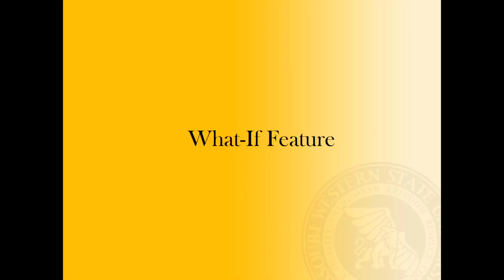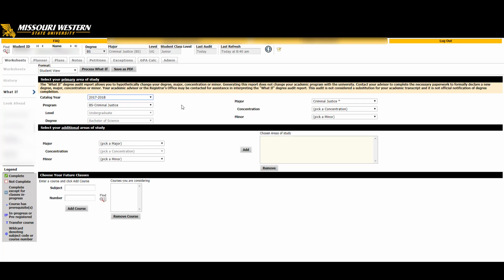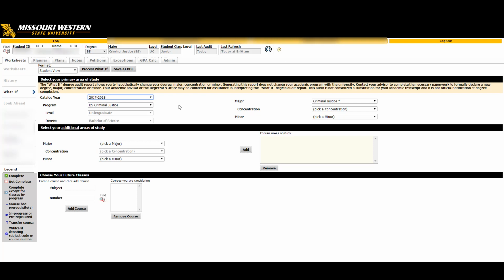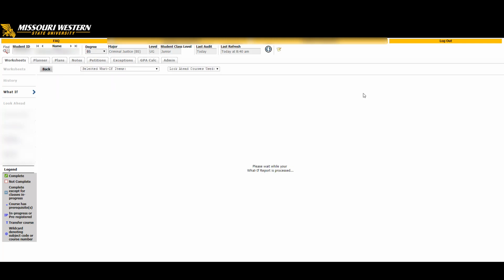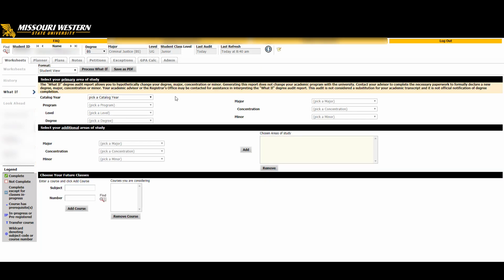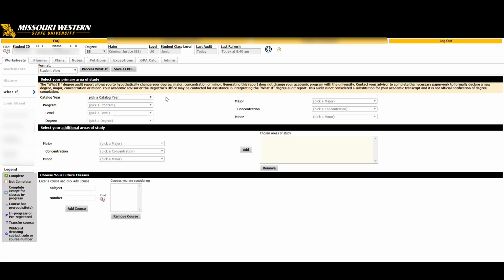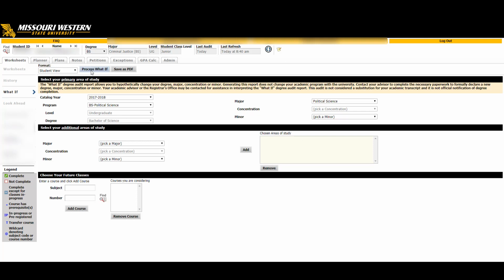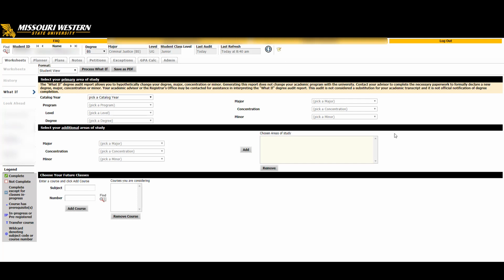Student GPS Tutorial - What If Feature